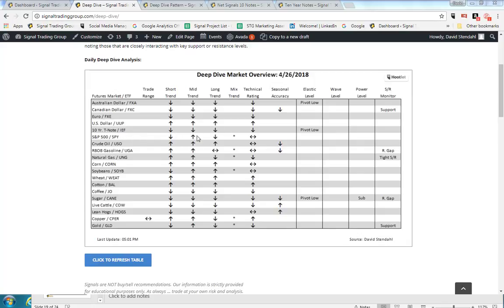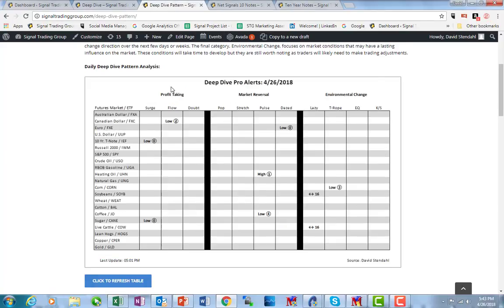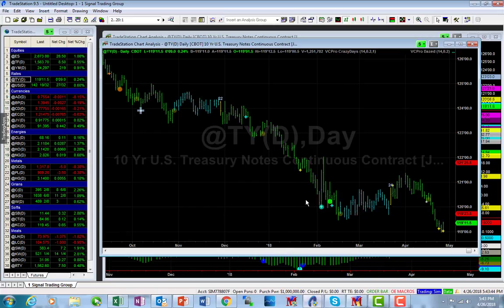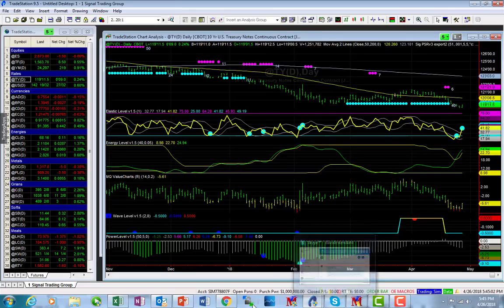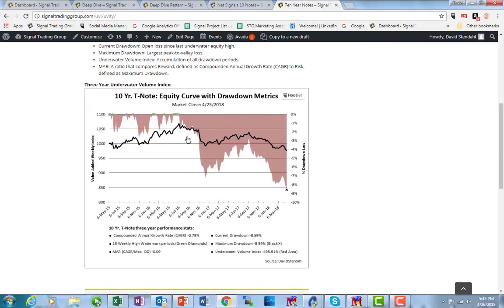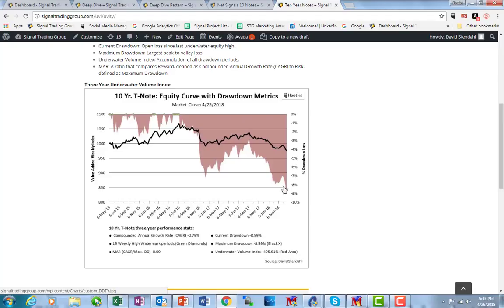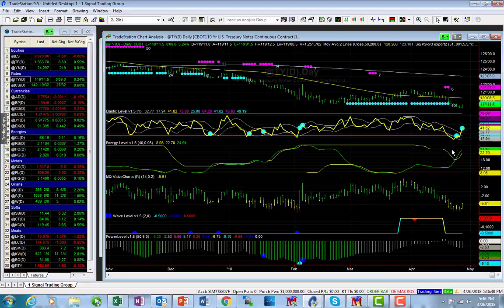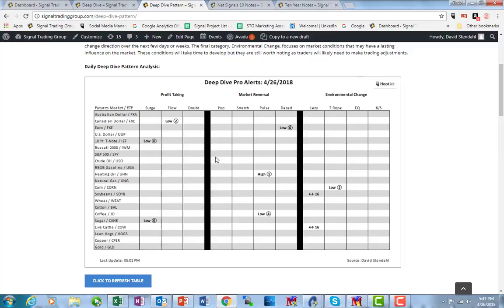Deep Dive Apr. 26, 2018 - Ten Yr. Notes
Deep Dive - Ten Yr. Notes